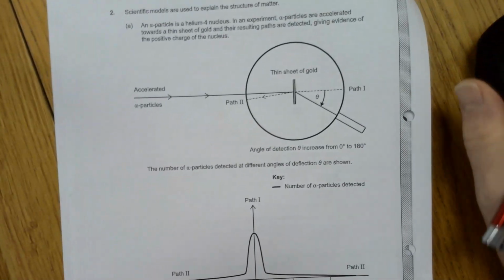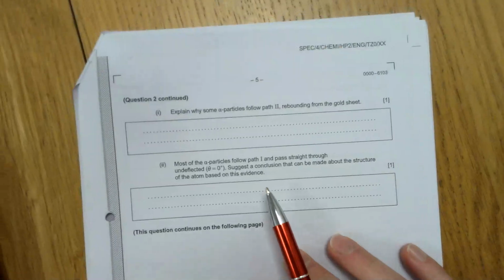IB chemistry Specimen Paper 2